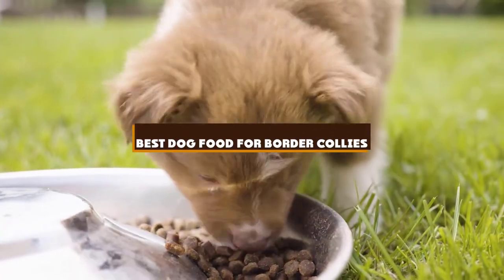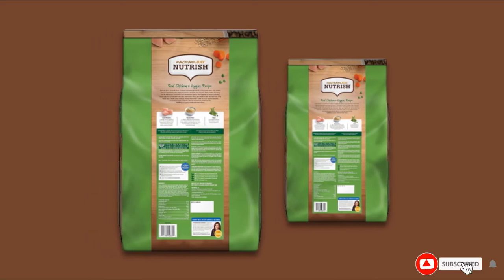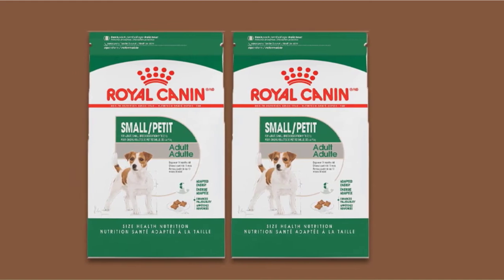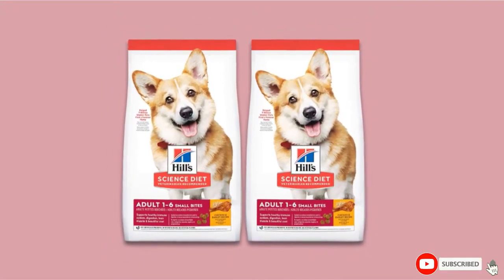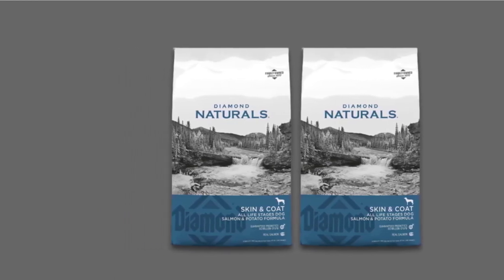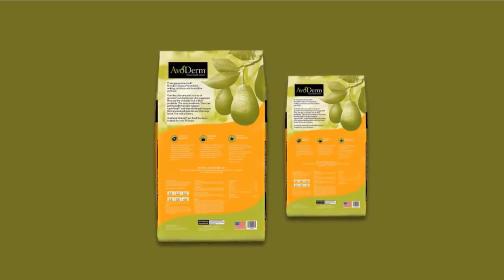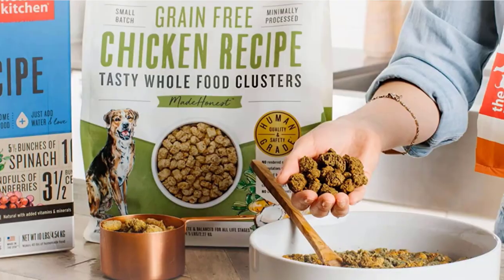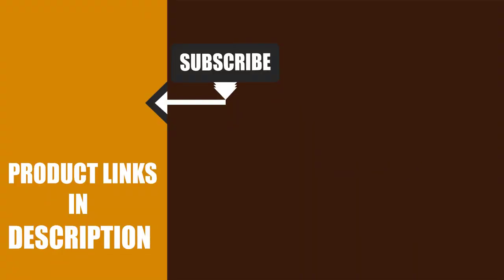Best Border Collies Dog Food In 2024 - Top 10 Border Collies Dog Foods Review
Get From Here:

1 . Rachael Ray Nutrish Dry Dog Food
2 . Purina pro plan savor shredded blend Dog Food
3 . Royal Canin Small Breed Adult Dry Dog Food
4 . Hill's Science Diet Dry Dog Food
5 . Iams proactive health senior dry dog food
6 . Diamond Naturals Dry Senior Dog Food
7 . AvoDerm Natural Dry & Wet Dog Food
8 . Merrick Grain-Free Dry Dog Food
9 . Stock Your Home Grain Free Whole Food
10 . Canidae life stages dry dog food